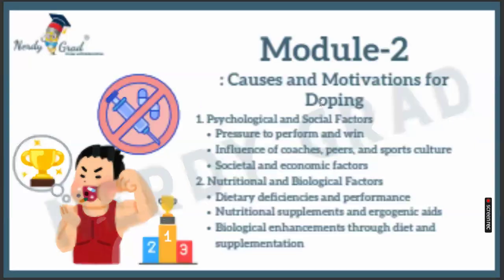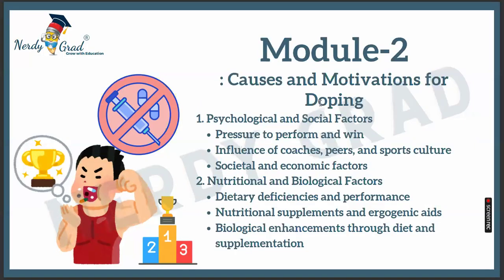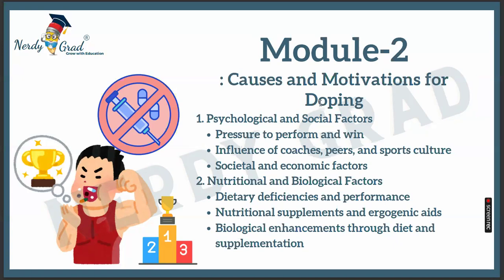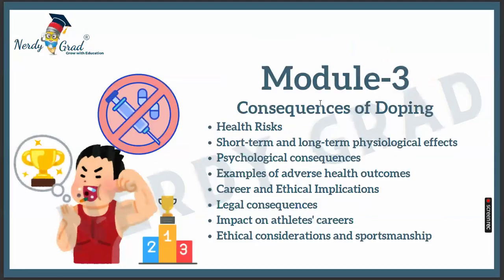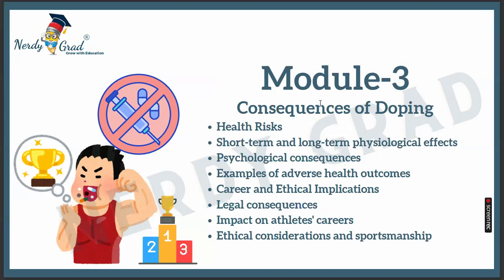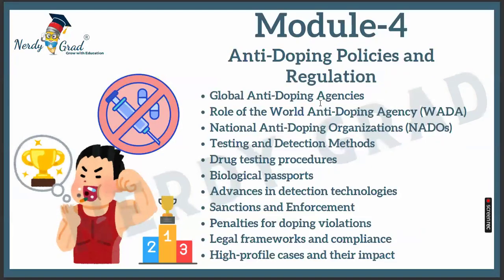Doping in National & International Sports-Course Overview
Certificate Course in "Doping in National & International Sports" - Course Overview